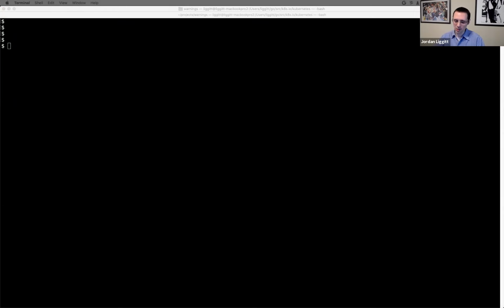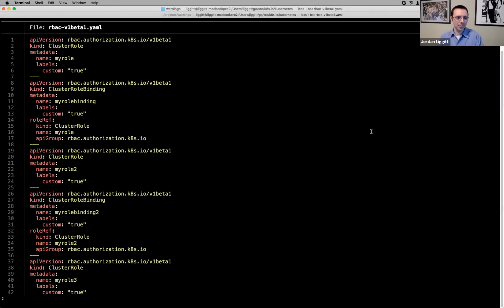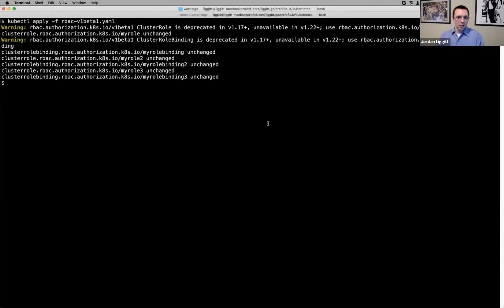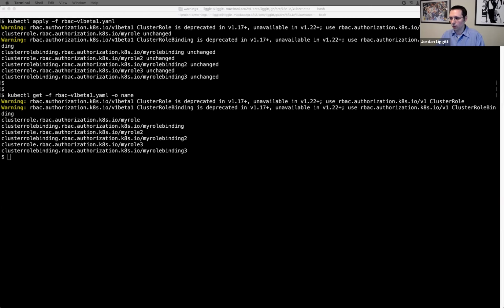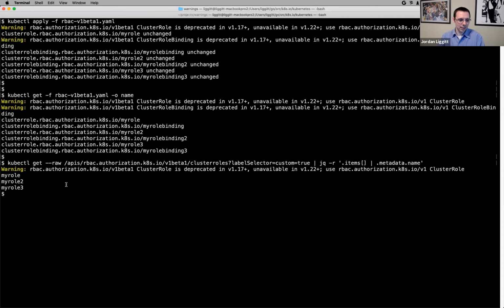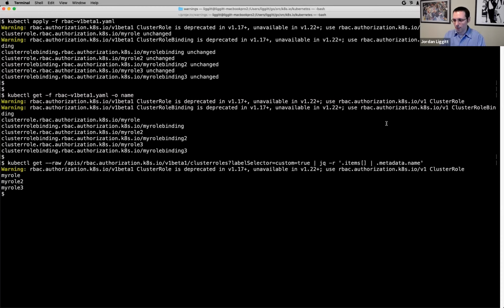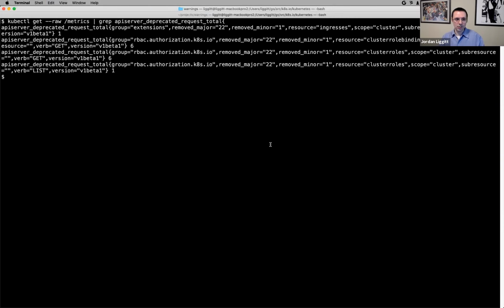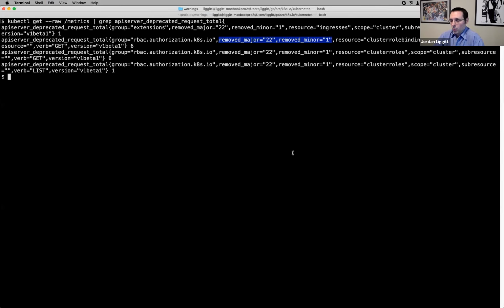SIG Instrumentation 20200430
SIG Instrumentation Meeting - April 30th 2020

KEPs:

1) Mechanism for warning API clients about deprecated API use
2) Accurate Pod resource request/limit metric
3) Dynamic logs sanitization